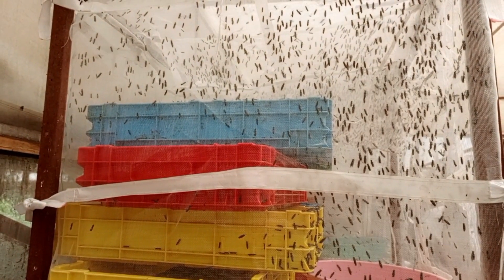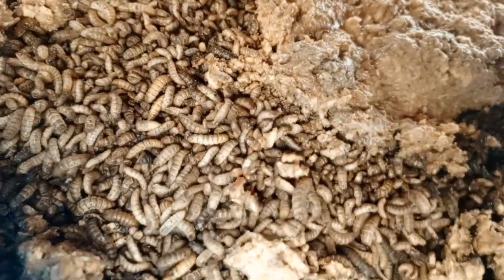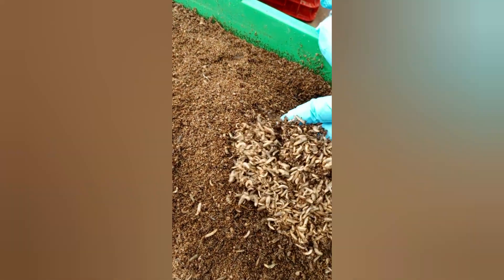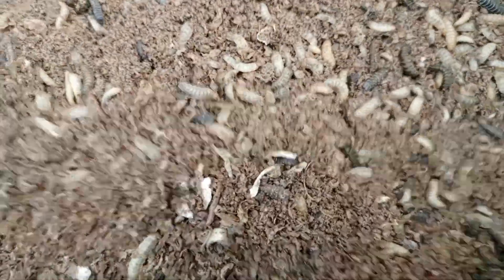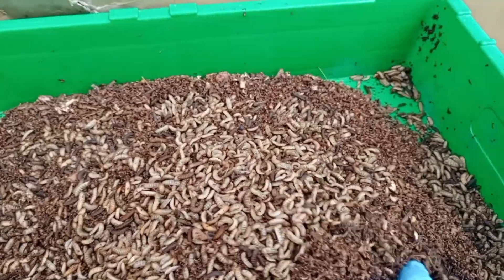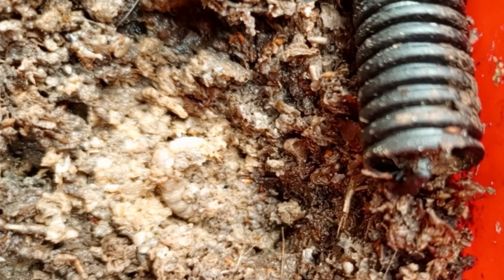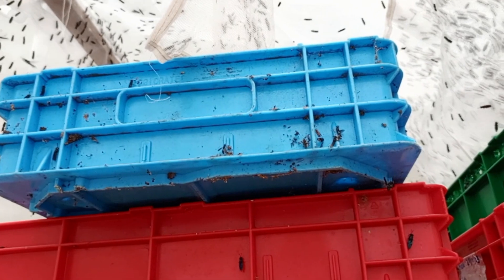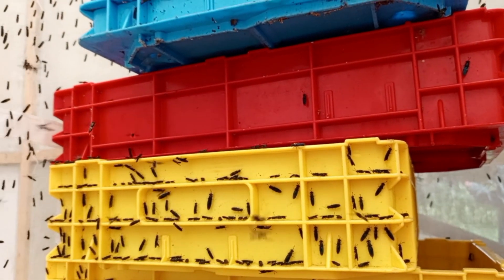Black Soldier Fly Farming/Uses of black soldier fly PART 1#agriculturetips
Black soldier fly uses are increasing each and every day, in this video we will discuss the uses of BSF in details. Enjoy~ A big thank you to International Center of Insect Physiology and Ecology ICPE for making this happen.